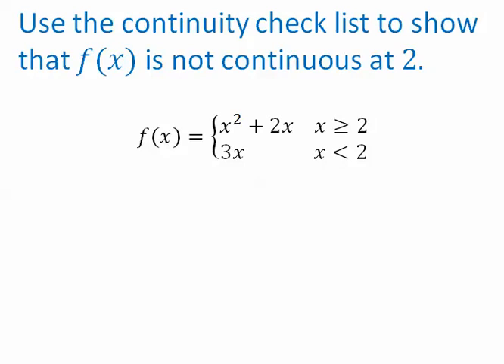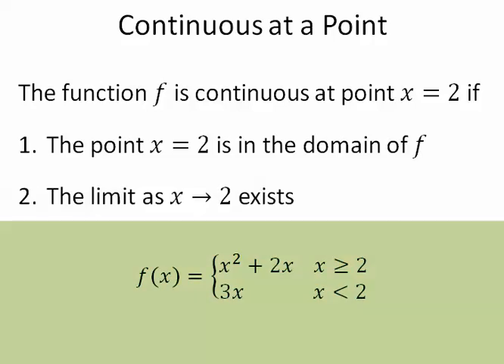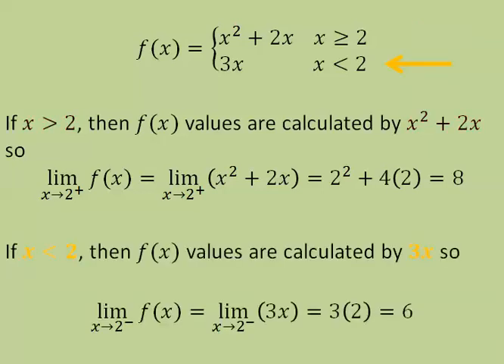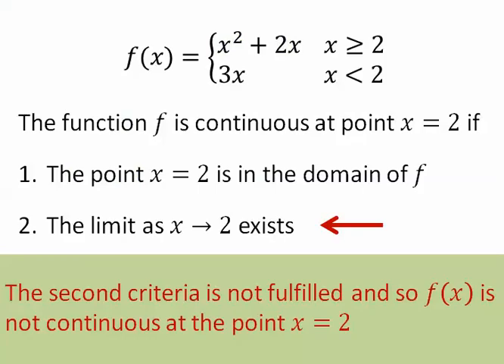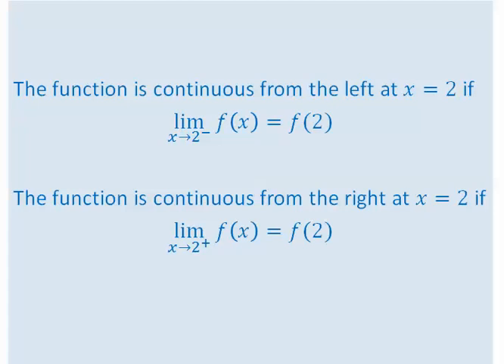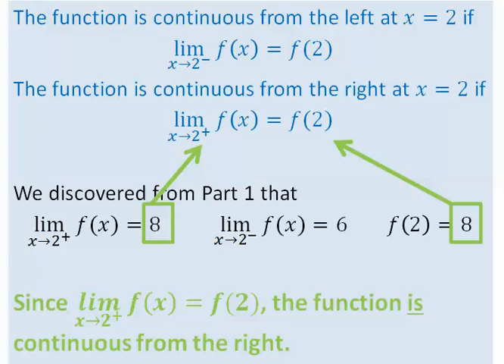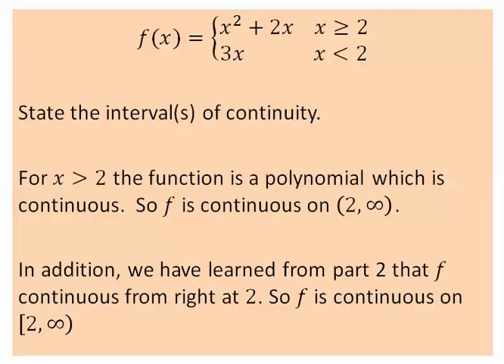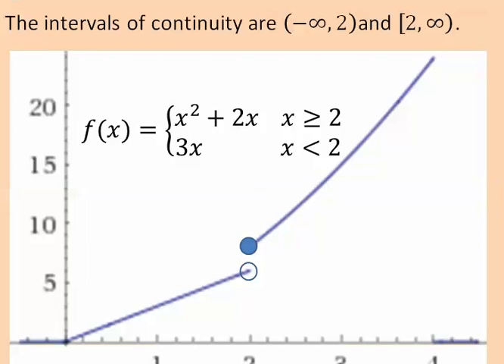2.6 Continuity 2.6.39